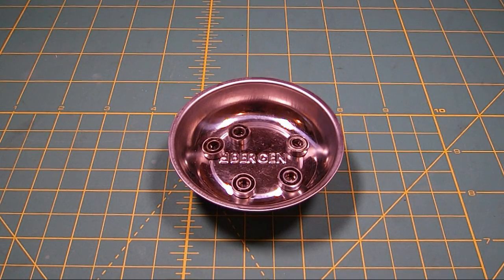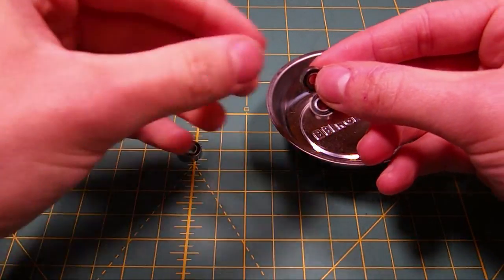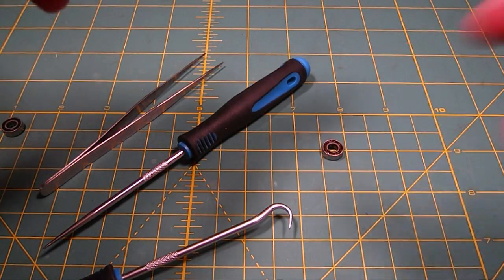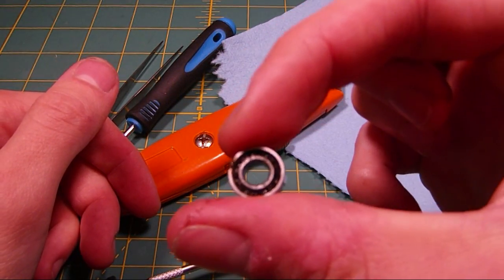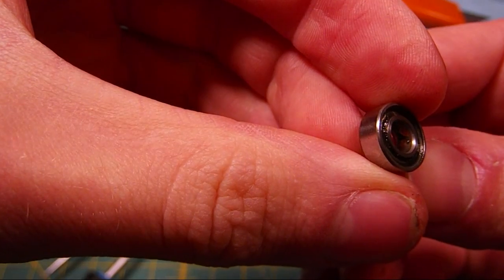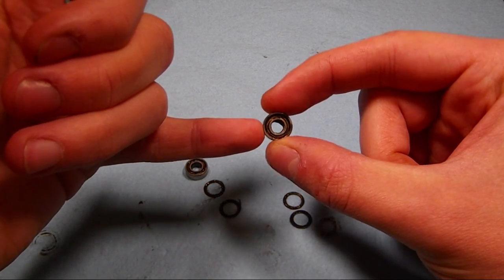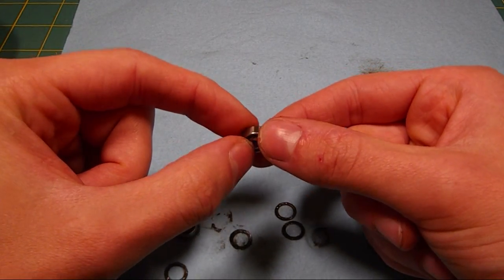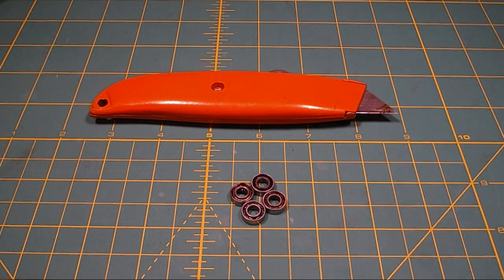RC Autopsy - Bearings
Due to never opening up a bearing before, I decided to take a few seized examples from the recently rebuilt Lunchbox and investigate what was causing the problem.

I did see some grease in there which was a good sign although the colour wasn't so good. Brown suggests that there is a rust problem so I think that the fully seized bearing has a ball that has rusted to both the inner and outer part of the bearing. The ones that have slight movement but bind up may be caused by flat spots or dirt.

I wouldn't normally fix them as they are so cheap. These bearings have been heavily abused and lasted me well over a year. These examples were the most exposed so I would expect them to seize, all the others were completely fine. The point I didn't mention is that you can buy high end bearings, so I can understand rebuilding them due to the higher cost.

I would like to try a few methods for fixing them. A mixture of WD-40, washing liquid and Swarfega degreaser might do the trick.

If you want to check out the Facebook / Twitter pages, links are down below: